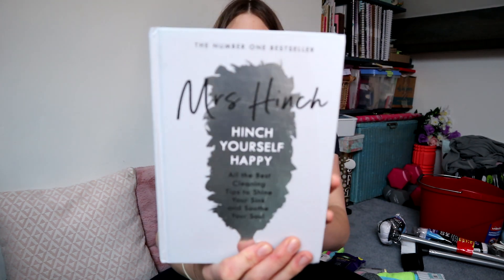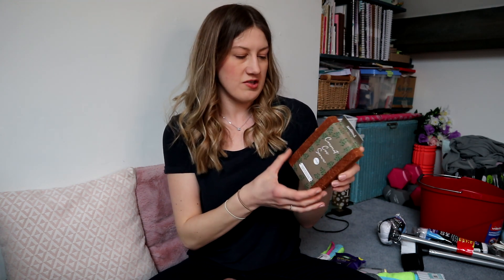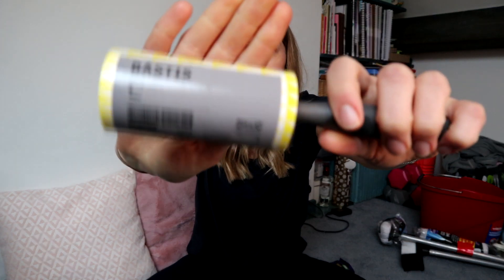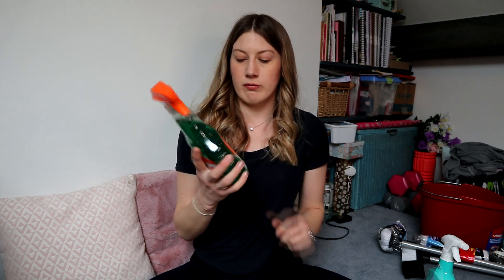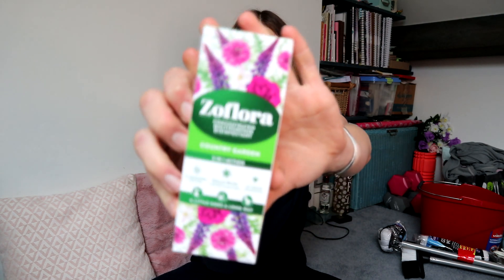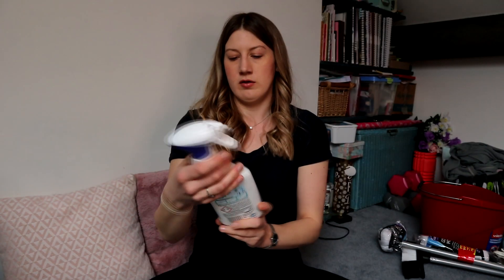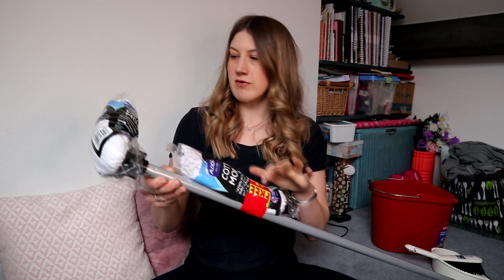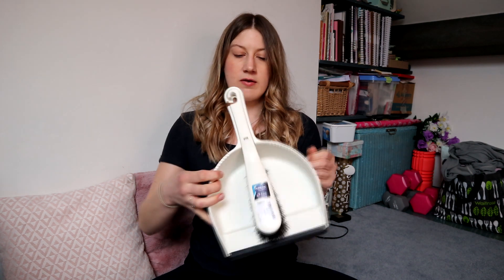Cleaning Products Haul - Dunelm, The Range, ASDA, IKEA, Primark etc.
Hello viewers, in today's video I am going through the cleaning products and tools that I have purchased to clean my new house.